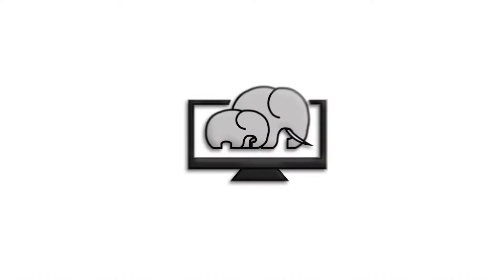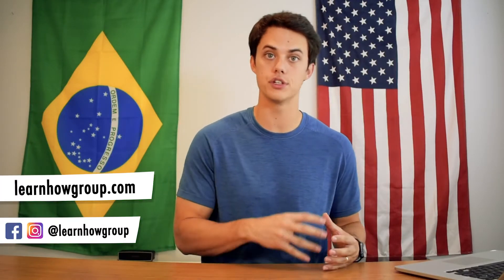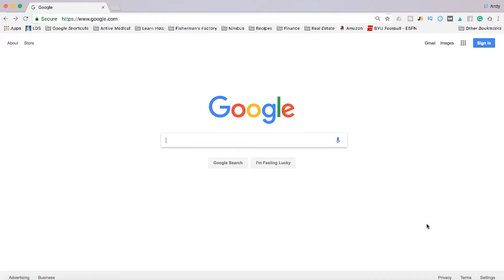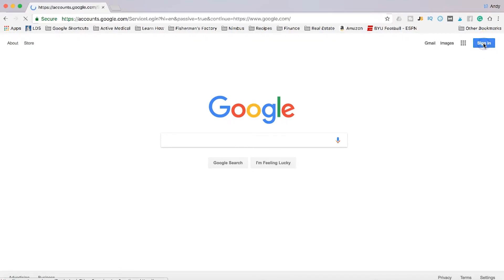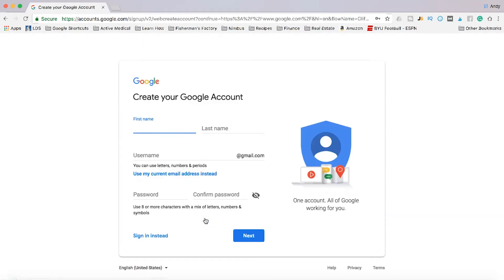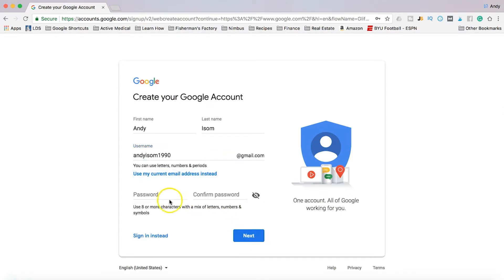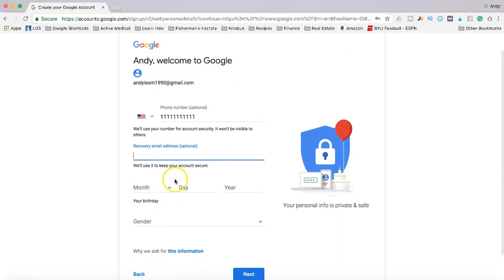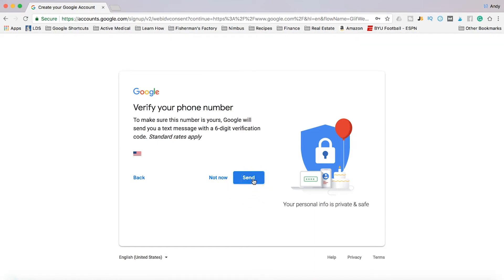How to Create a Google Account in Less Than 5 Minutes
In this video, you'll learn how to quickly create a Google account that you can use for GMail, YouTube, Calendars, Docs, and more!  Creating a Google account or GMail account is great for all sorts of applications and online services.  I highly recommend having a Google account even if you don't use GMail.

My name is Andy! I'm here to help you learn how to use technology to improve your lifestyle! I've got tutorials, how-to's, reviews, tips & tricks, and all sorts of good videos about technology, business, and lifestyle.  👊🏼Also check out some other videos on our channel!

💥GOOD CAMERAS (4K Video Recording)💥